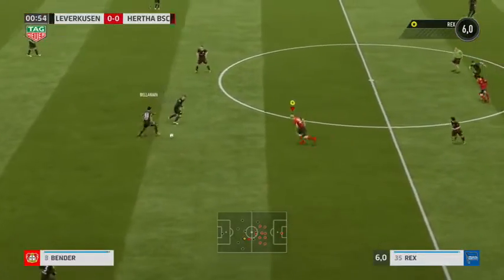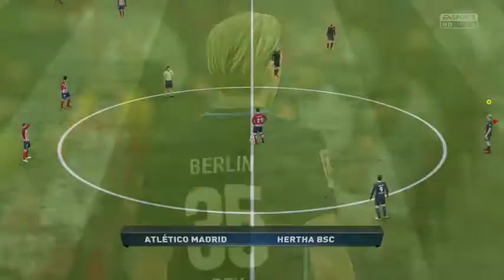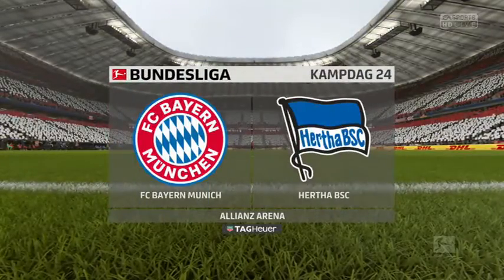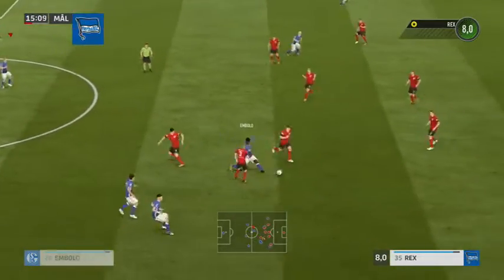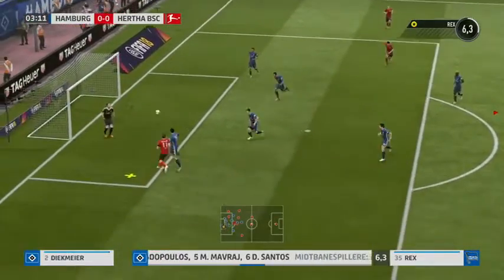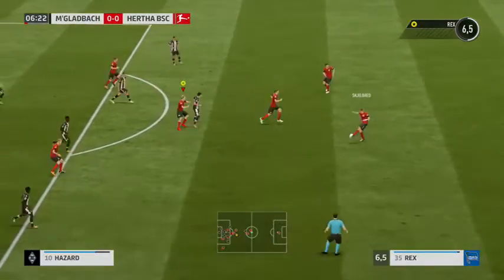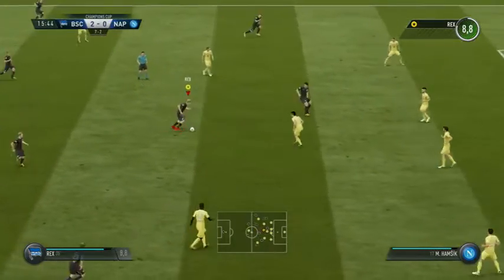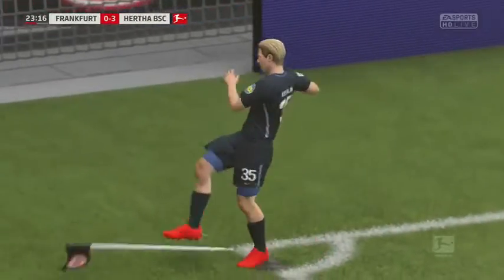Berlin 5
Berlin
Soccer part 5